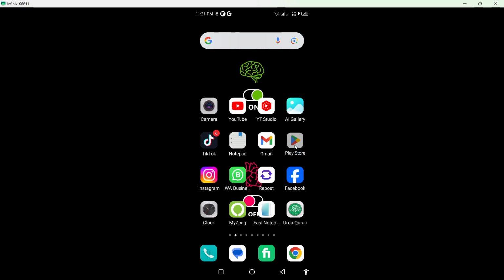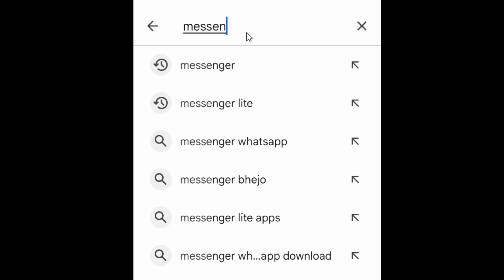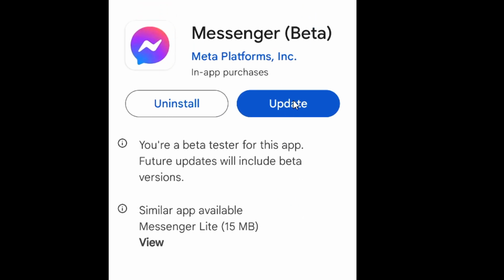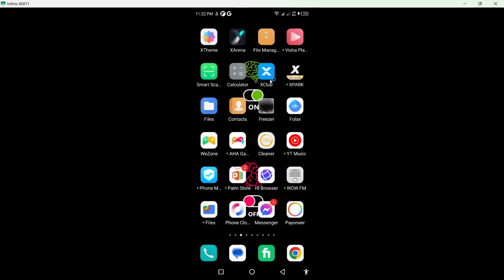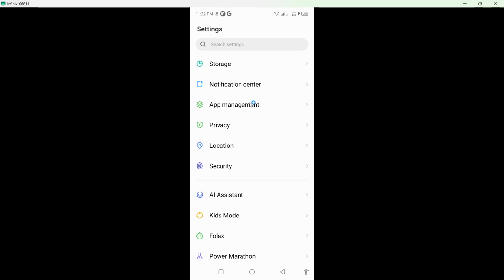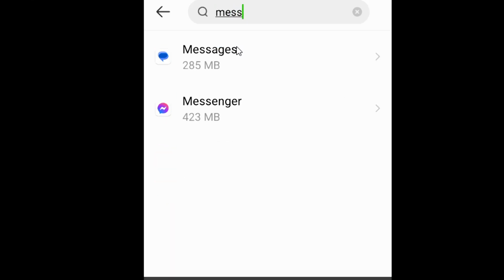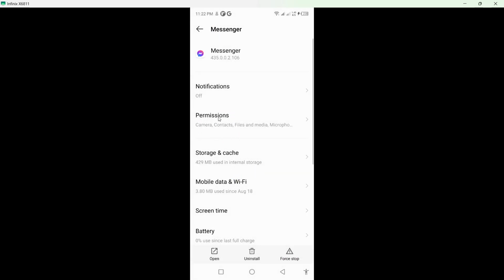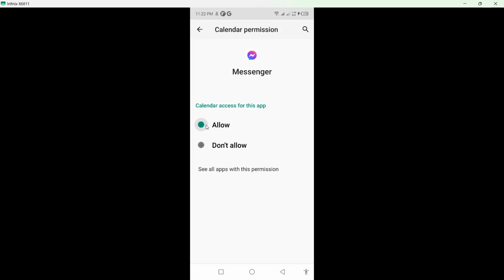Messenger Notification Not Showing Message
Are you facing the frustrating issue of not receiving message notifications on Messenger? Don't worry, we've got you covered!

In this comprehensive guide, we'll walk you through the step-by-step process to troubleshoot and fix the problem of missing message alerts on Messenger.